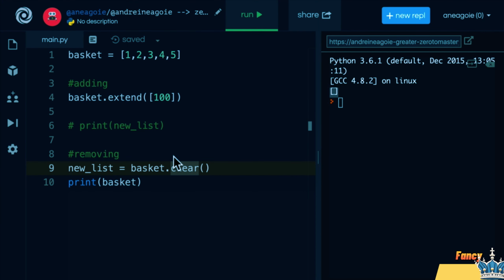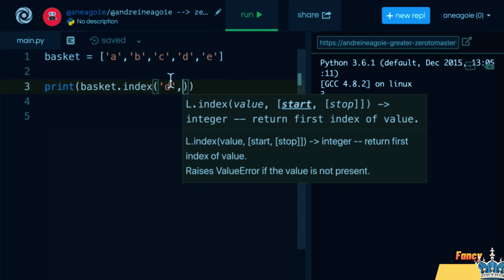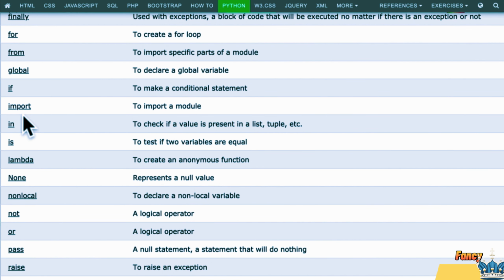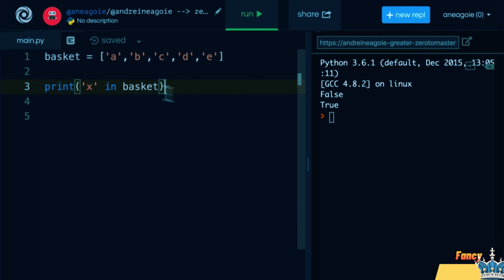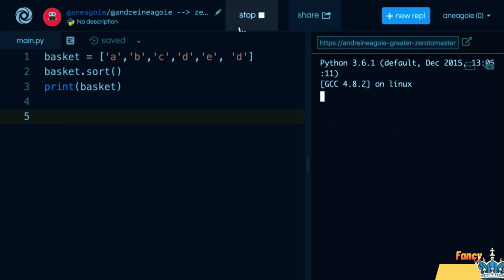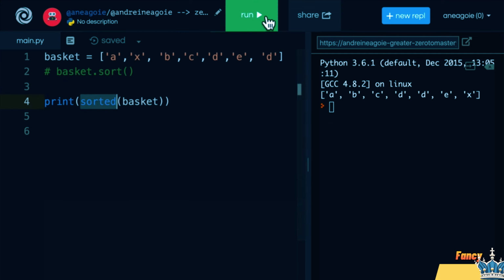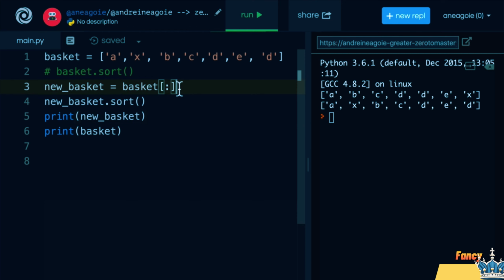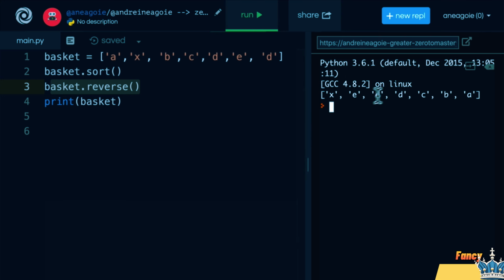Beginner's Guide to Python's Tutorial | Python List Methods | fancyking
1. Learn the basics of python with this comprehensive beginner's guide that focuses on python listmethods.
2. This tutorial will walk you through essential list methods in Python, helping you understand how to manipulate and work with lists effectively.
3. Whether you're new to programming or looking to expand your Python skills, this guide is perfect for anyone wanting to master python list methods.